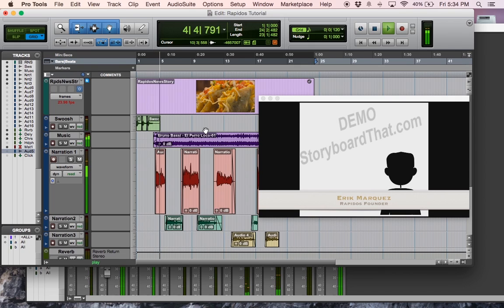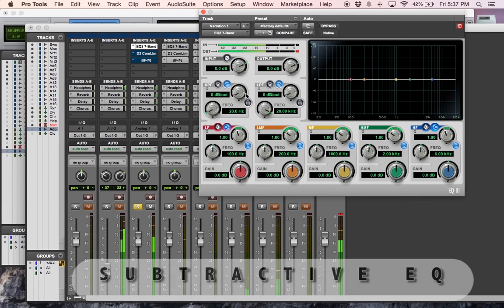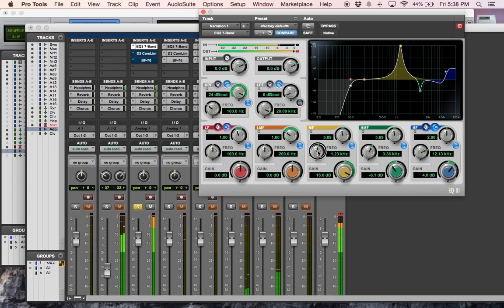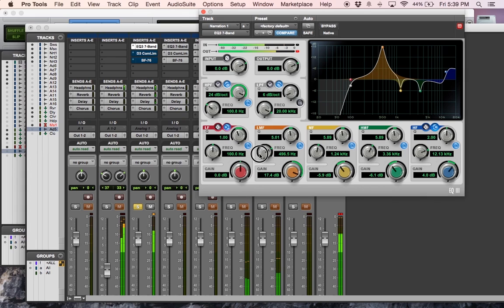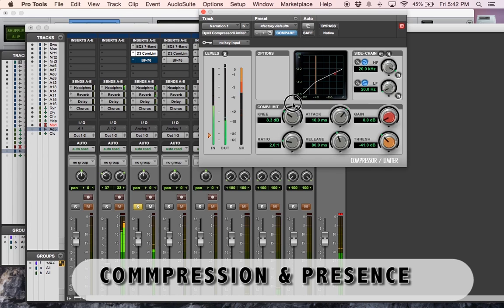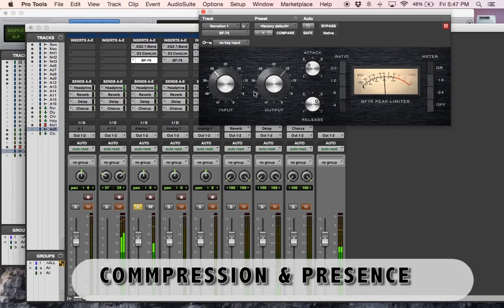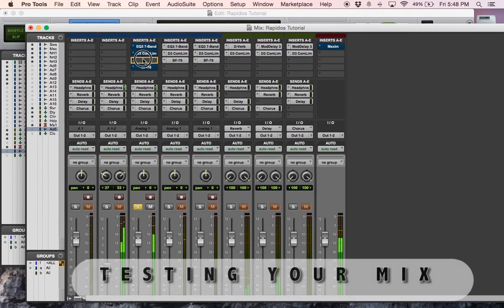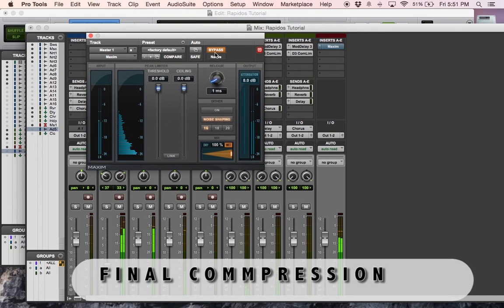Sound for picture Tutorial